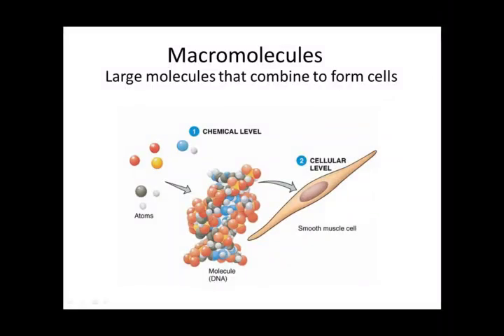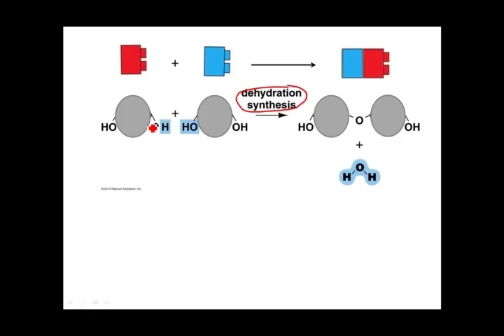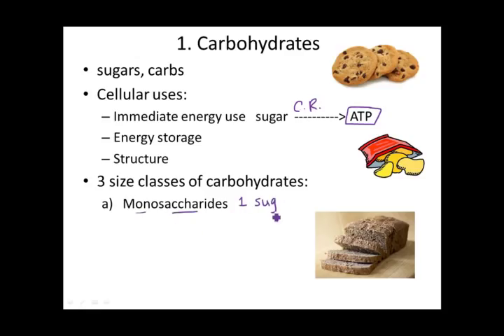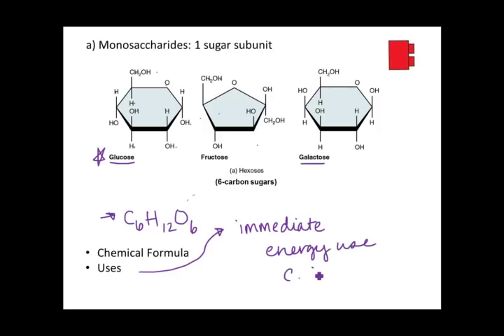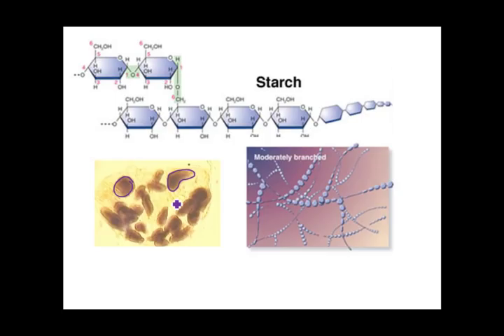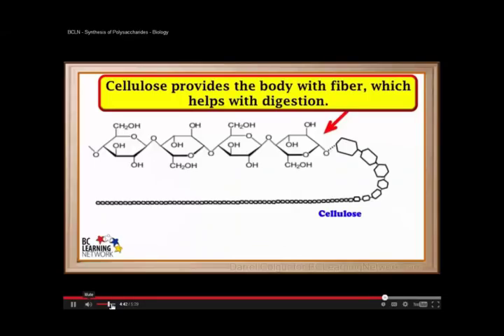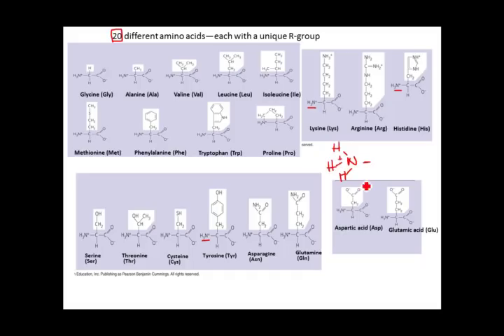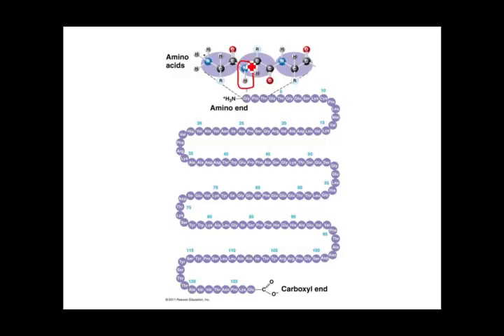Macromolecules part 1